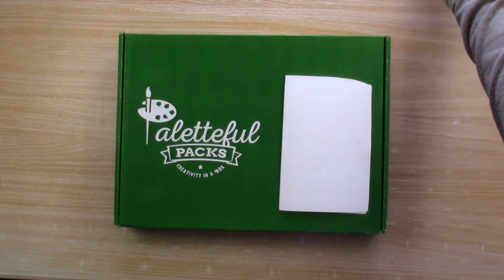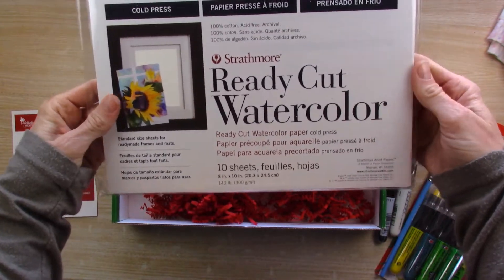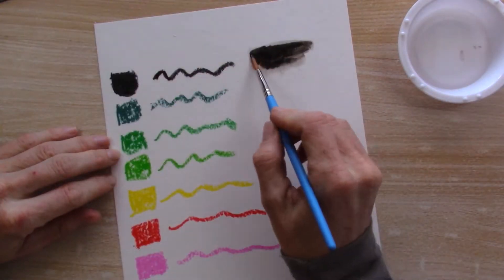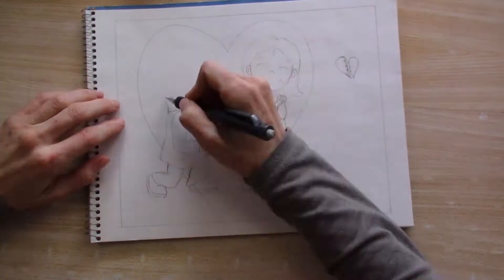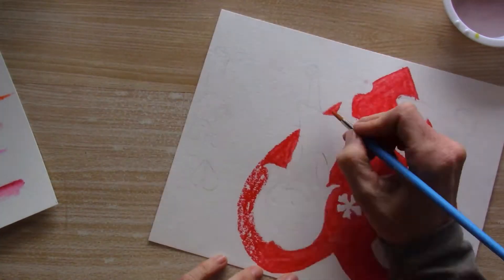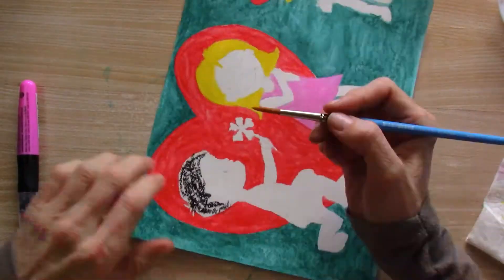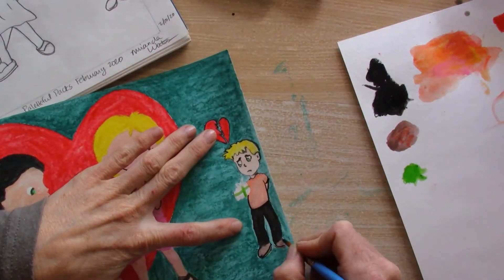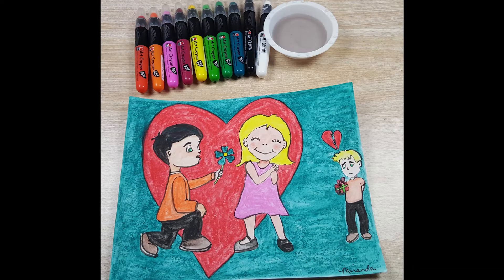Marabu Art Crayons - CAN YOU MAKE ART WITH THESE? | Paletteful Packs February 2020 | 4 Art Prompts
Can you make art with extra-large, creamy crayons? Let's find out! We are opening and using the February 2020 Paletteful Packs Premier Mystery Art Box.

SUPPLIES IN THIS MONTH'S BOX:
Strathmore 140-208 Ready Cut Watercolor, Cold Press, 8" x 10", White, 10 Sheets

FILMING SETUP:
Camera (I also occasionally use my Samsung Galaxy S6)
Studio Lights